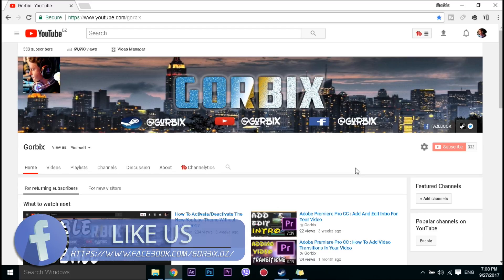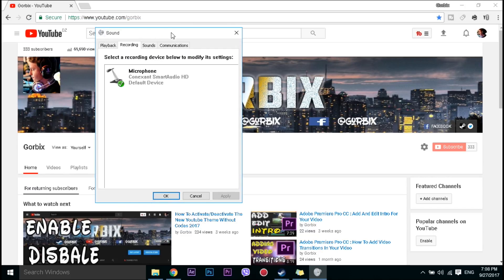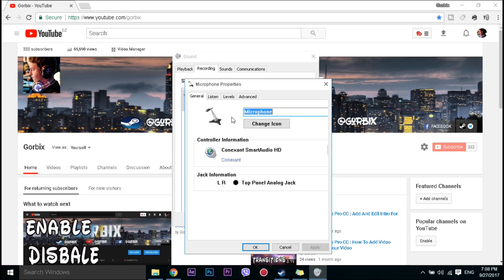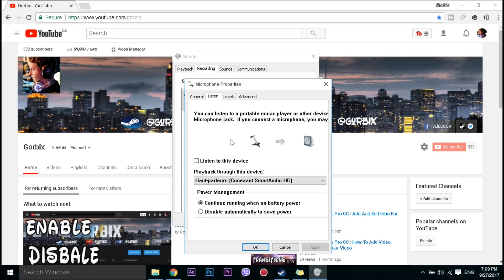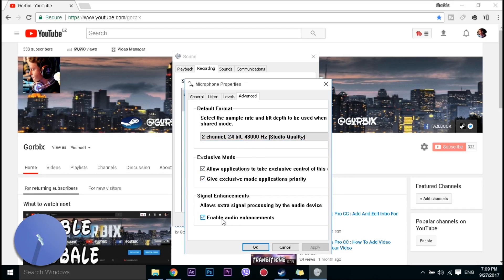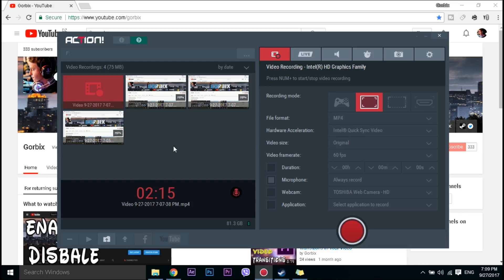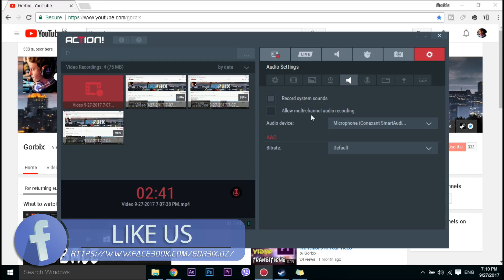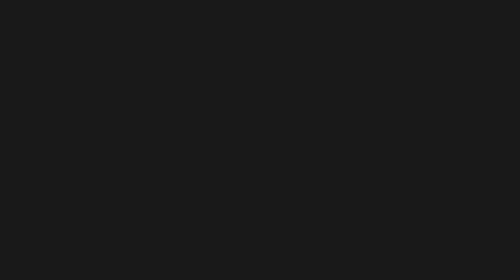How To Fix Microphone Record Problem In Windows 10 And For Recording Programs .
Hey ! again my friends ! it's me again gorbix ... i made this tutorial today showing you guys how to fix audio not being recorded in Windows 10.SO am using Action recorder which am fixing this problem for it too,all you have to do guys is clicking about 6 clicks or less so that you will be able to enjoy playing online games or recording videos as am doing. i hope you enjoy watching my video and don"t forget to hit like,comment and subscribe.

Feel free To stay with me cause every week-end there's new tutotrial,and if you've any problems comment or contact i'll search of it directly  and contact you back the time i find the solution.

Thanks For Supporting me,susbcribe and like make me feel having the world.
~ Gorbix